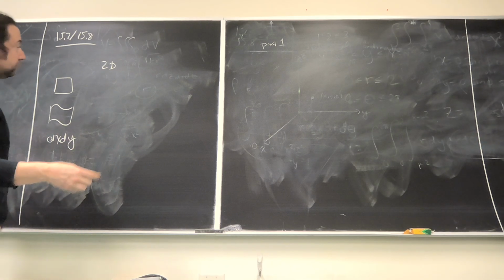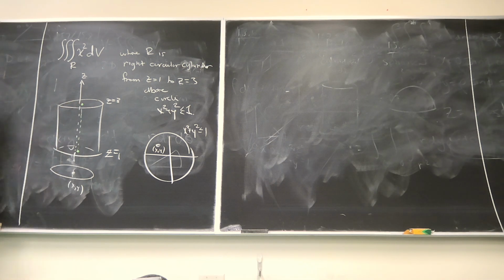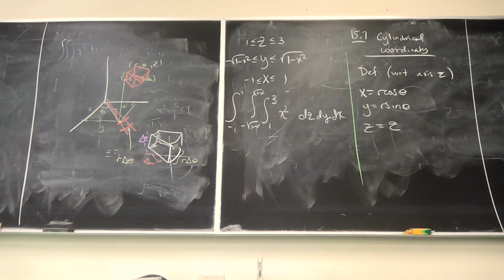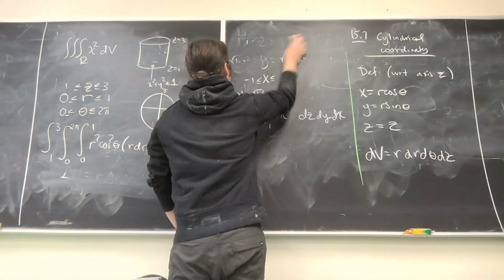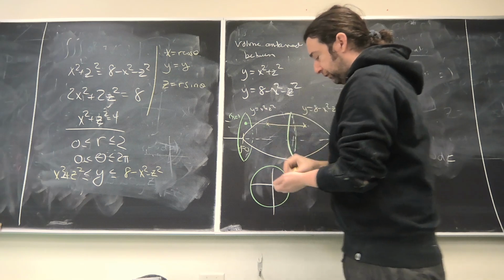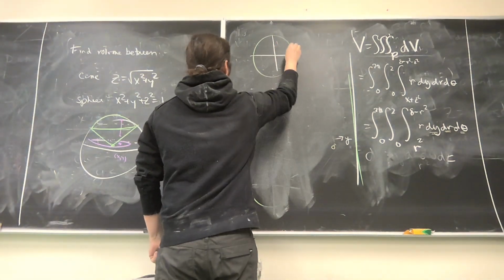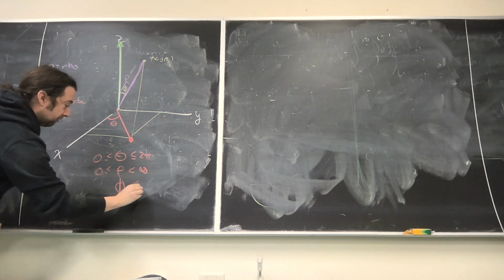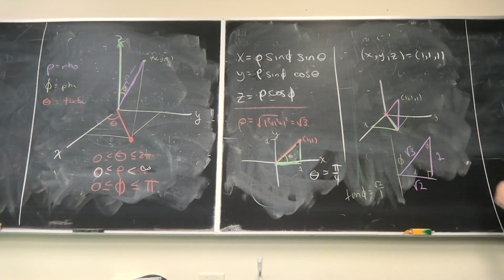241 Honors - 15.7/15.8 Cylindrical and Spherical Coords